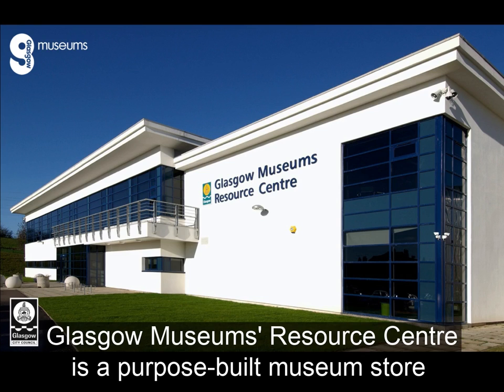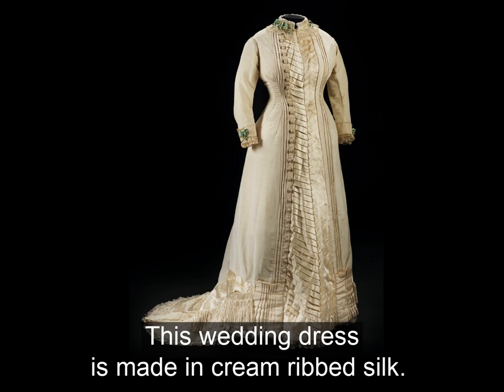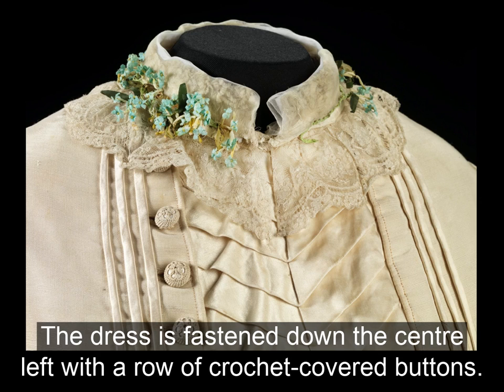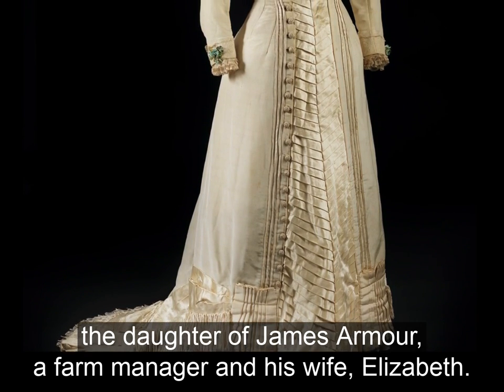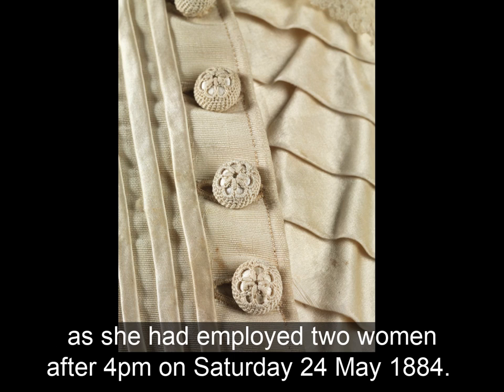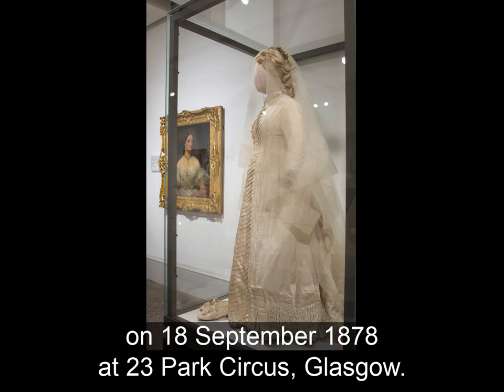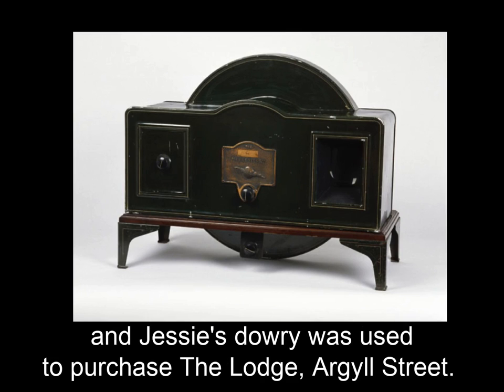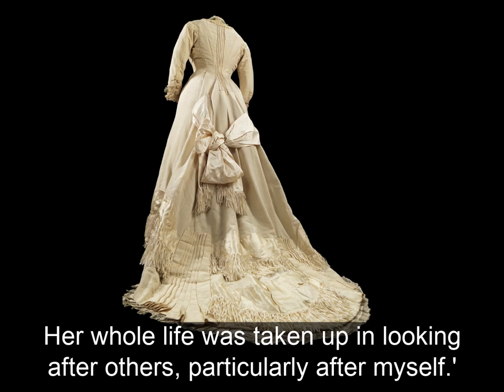Textile Treats - Wedding Dress (1878)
Textile Treats are a series of short films produced during Covid-19 restrictions in 2020-21 featuring dress and accessories stored in Pod 17 at Glasgow Museums Resource Centre.

This short film features a cream corded silk wedding dress made by Miss Armour, 335 Bath Street, Glasgow. It was worn by Jessie Morrison Inglis at her marriage to Rev John Baird on 18 September 1878 at 23 Park Circus, Glasgow.
With subtitles.
Further information about the wedding dress shown in this video can be found on Glasgow Museums Collections Navigator: